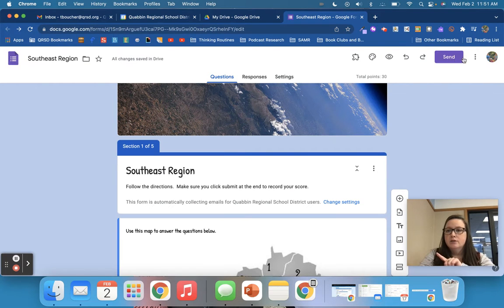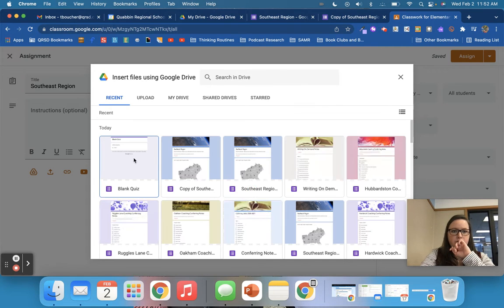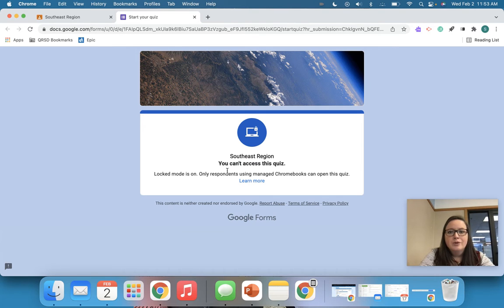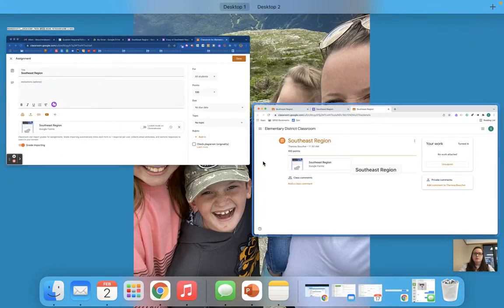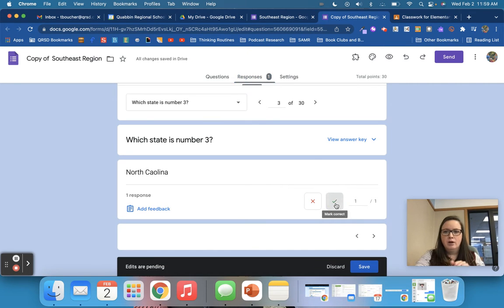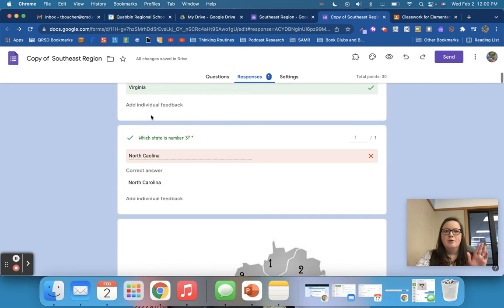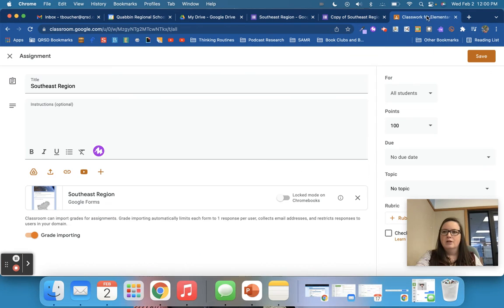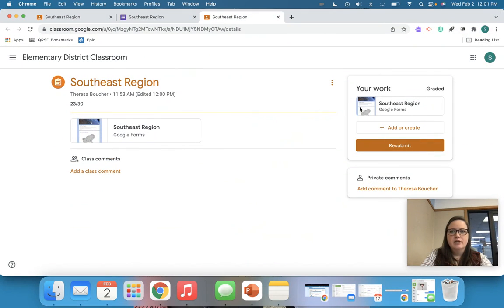Assigning and Grading using Google Forms in Google Classroom